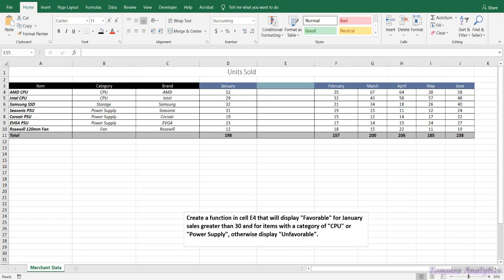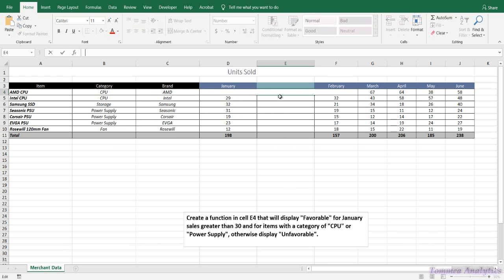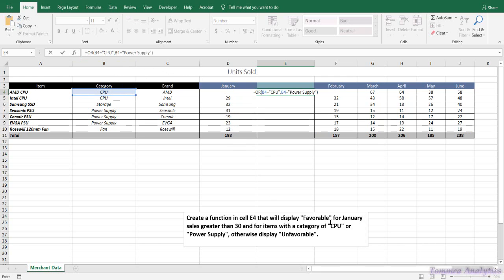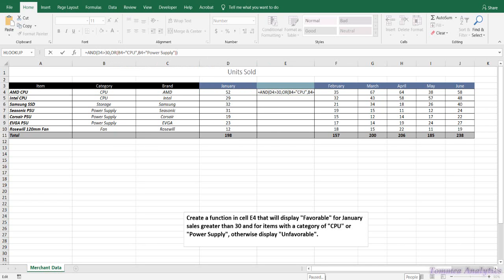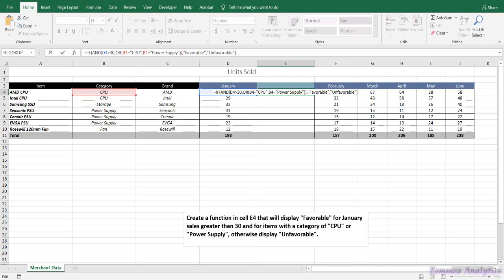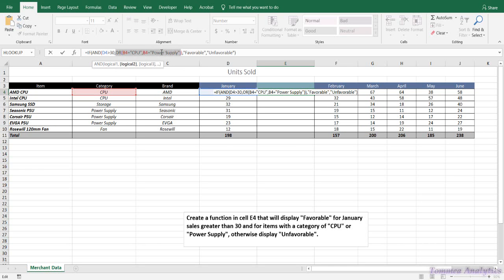2016 Excel- Nested IF, AND, OR Functions